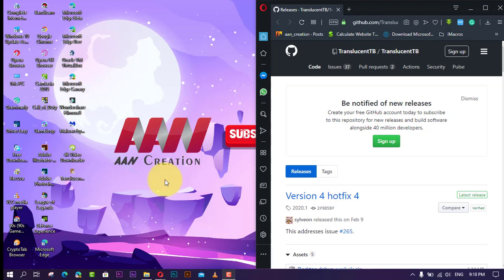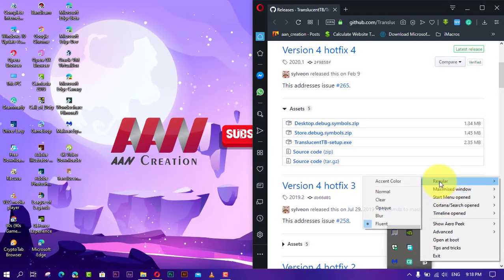How to Make Your Taskbar Transparent on Windows 10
Windows 10 offers many ways to personalize your experience, including options to customize the taskbar. You can control which icons appear in the notification area, set the taskbar to auto-hide, or even enable basic transparency. However, one limitation is that you cannot make the taskbar fully transparent or apply advanced visual effects like frosted glass natively.

Fortunately, third-party tools such as TranslucentTB can be used to achieve a fully transparent taskbar or give it a frosted glass appearance.

Important Note
Before using any third-party software, be aware that it comes with certain risks. Although TranslucentTB is widely trusted and functions properly, third-party tools can sometimes cause issues. Ensure you understand the risks and use the tool at your own discretion.

Step-by-Step Guide to Make the Taskbar Transparent Using TranslucentTB
Step 01: Download TranslucentTB from GitHub.

Visit the following link to access the download page: TranslucentTB on GitHub.
Step 02: Install TranslucentTB.

Right-click the TranslucentTB.exe file you downloaded and follow the installation steps.
Step 03: Customize Taskbar Settings.

Once installed, right-click the TranslucentTB icon in the system tray (notification area) to access its settings.
You can change the appearance of your taskbar by selecting from a range of options, including full transparency, blurred, or a frosted glass effect.
Step 04: Reboot Your System.

Once you've set your preferences, TranslucentTB will automatically launch every time you reboot your computer and retain the taskbar settings you've chosen.

Final Thoughts
Using TranslucentTB, you can fully personalize the Windows 10 taskbar to make it transparent or apply other visual effects. While it’s a straightforward and popular tool, ensure you’re comfortable using third-party applications. Some antivirus programs may flag the tool, but it has been widely tested and trusted by many users. If you're unsure, consider skipping this customization.

AAN Channels